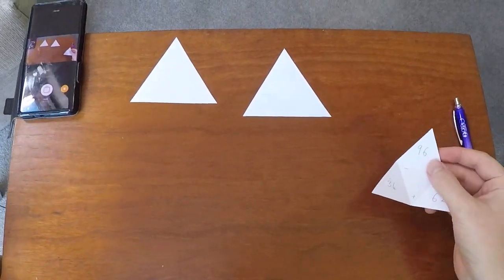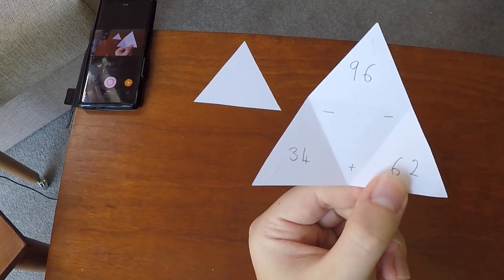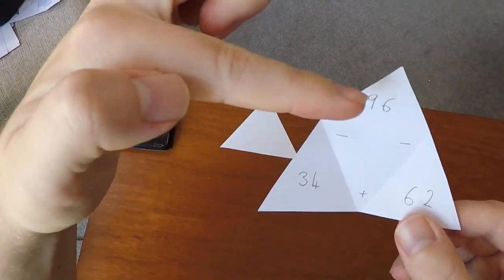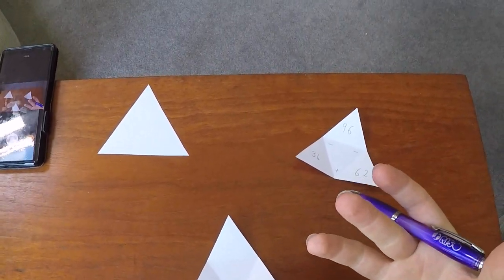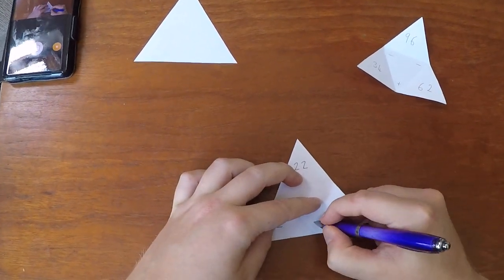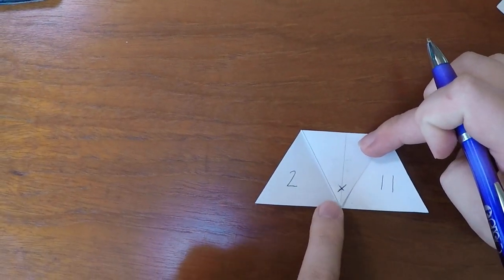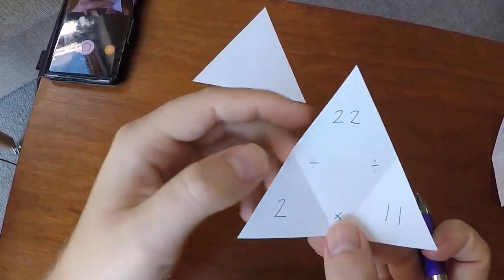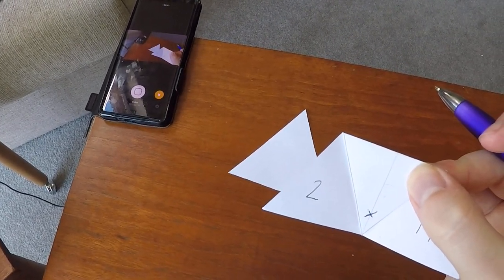Making number family triangles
I show you how to make number family triangles in a practical way.